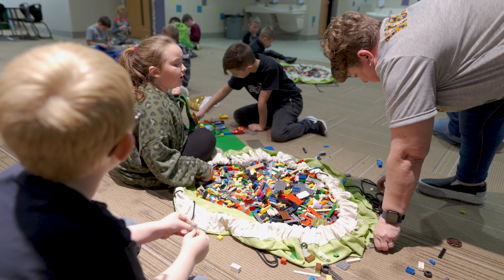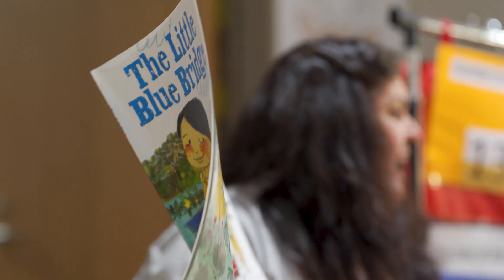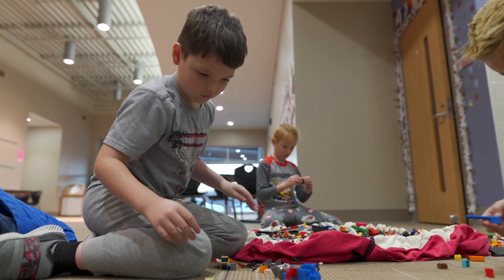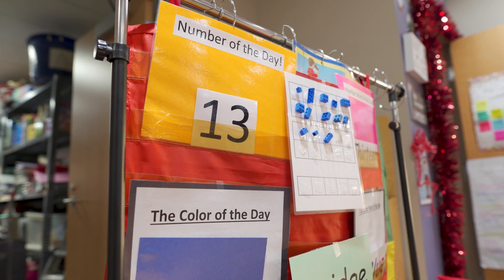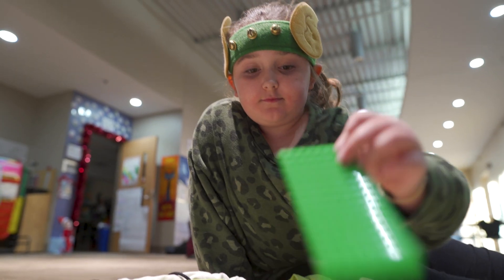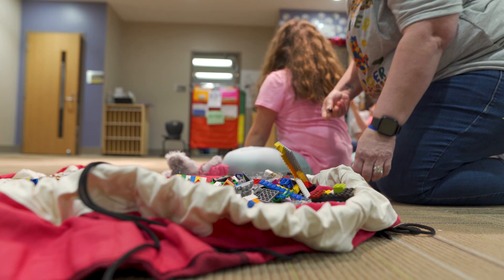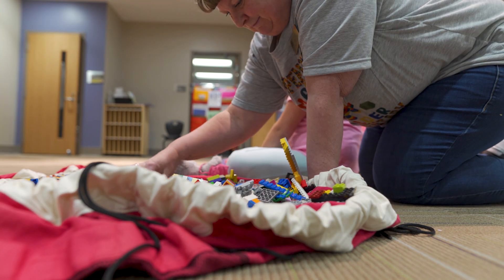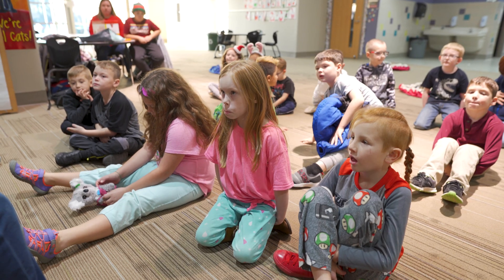2022 Lego Club Aspen Creek Elementary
Aspen Creek Elementary has a new STEM program which includes a Lego club. Find out how this afters school program is impacting students in this ArrowVision story.